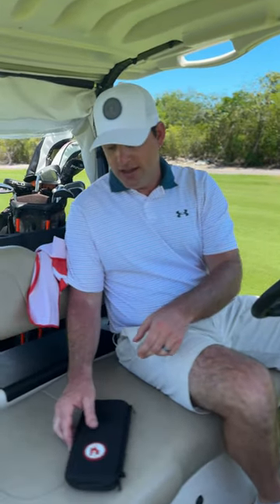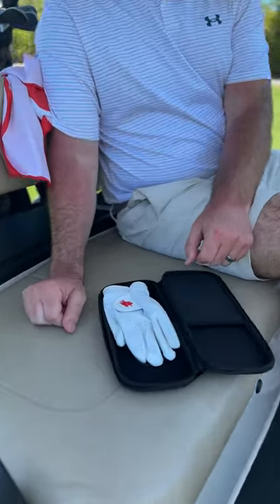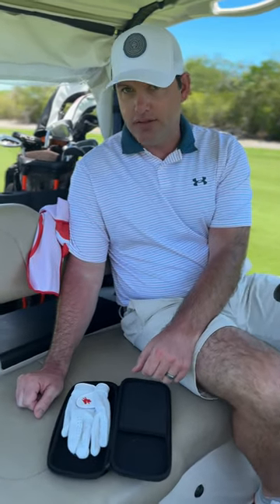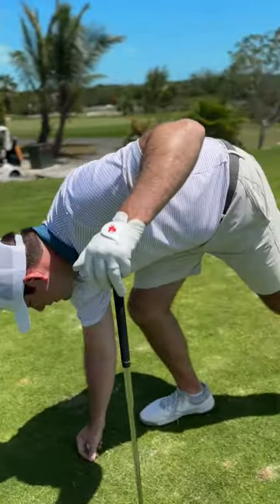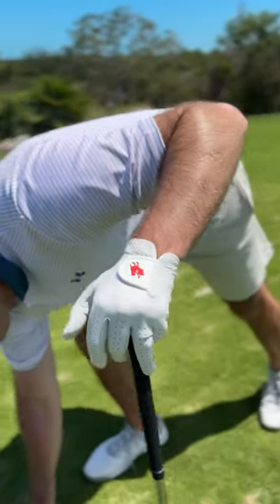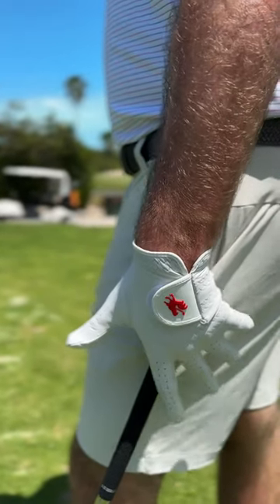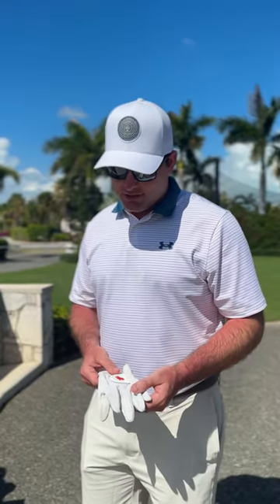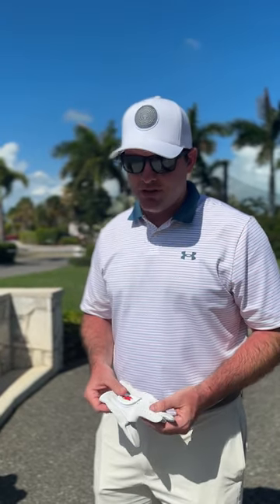Sneak Peek: The Sussex - Super Premium Golf Glove by Red Rooster Golf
Our core glove offerings feature durability first and foremost. We pride ourselves on it. However, we’ve heard your calls for an ultra-premium glove that you’ll use for your most important rounds. Less about durability, more of a focus on feel.

So, we are expecting The Sussex to have an unmatched feel on the first tee, and throughout your first few rounds. It might not last as long as the typical Red Rooster glove, you’re not planning on it lasting as long. Club Championships and Member Guest victories require sacrifice.

We wish we could have our cake and eat it too! We're launching The Sussex in a few weeks so get ready to play and find out what all the hype is about.

We built Red Rooster Golf because most golfers don’t know where their next glove is coming from. We started by making a really ‘good’ (some would say ‘best’ glove at a fair price. We deliver the gloves direct to your door exactly when you need them. And, when you buy a glove – we give one to a young golfer getting introduced to the game. Wake Up! Shake up. Step up. And Give.